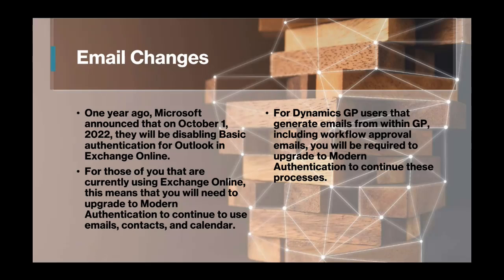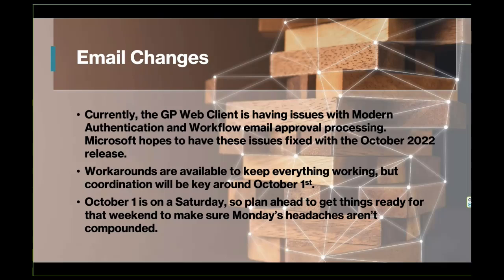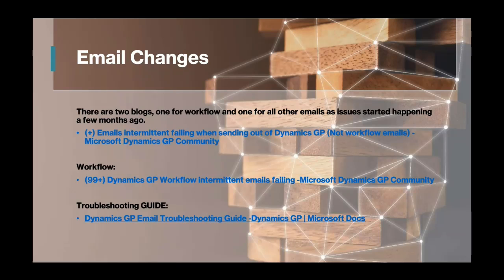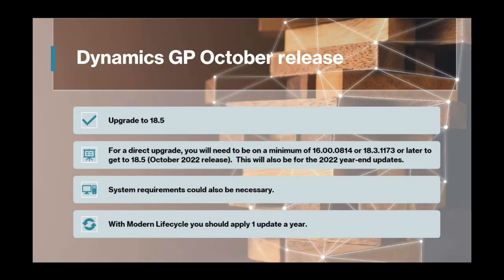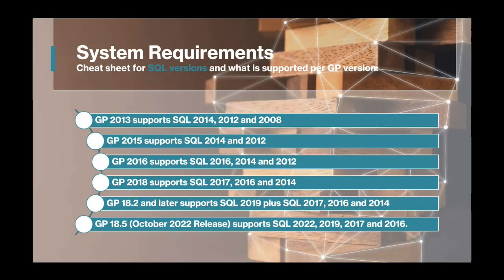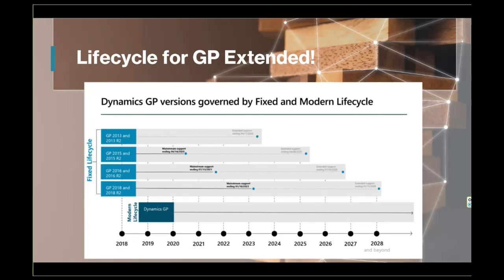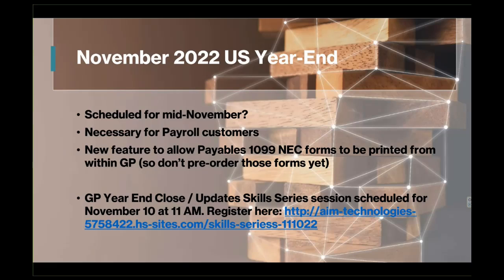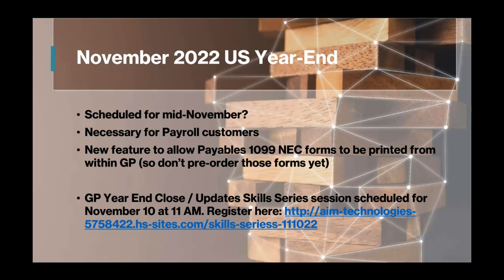Upcoming changes in October​ - AIM Skills Series 2022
Short update on upcoming changes in Dynamics GP in October 2022.